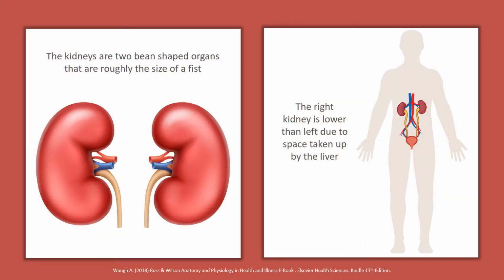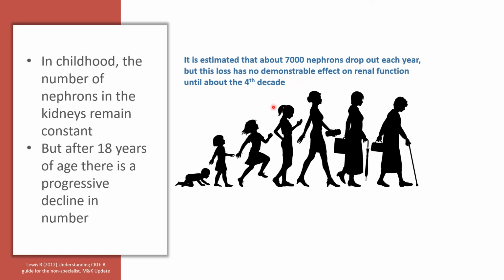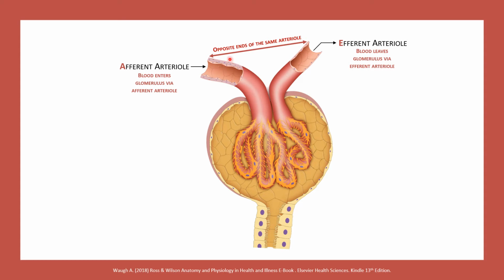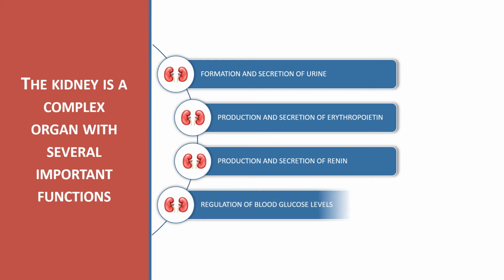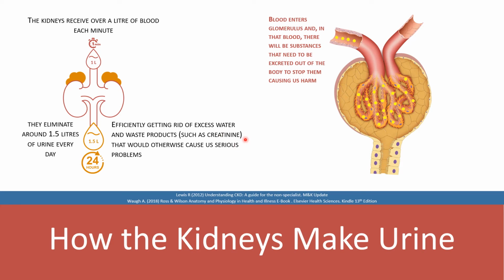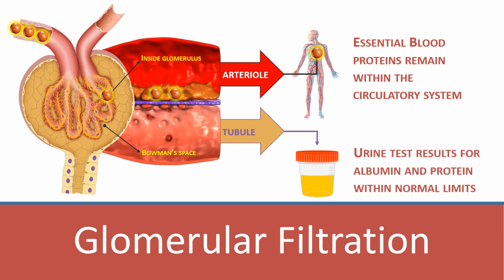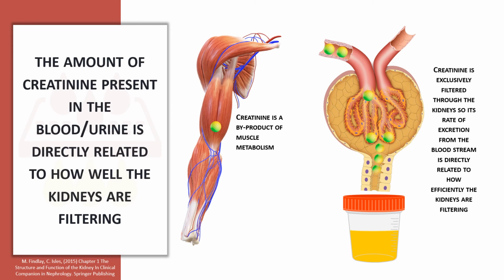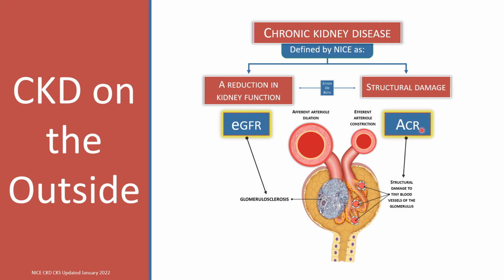The structure and functions of the kidney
The structure and functions of the kidney lesson is part of Chronic Kidney Disease module within the Further understanding CVD in Primary Care elearning course.